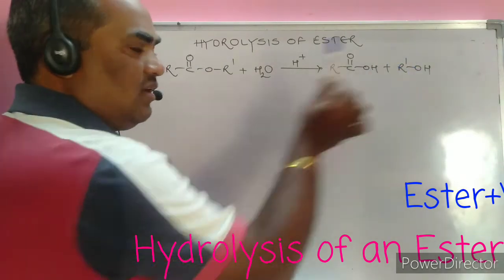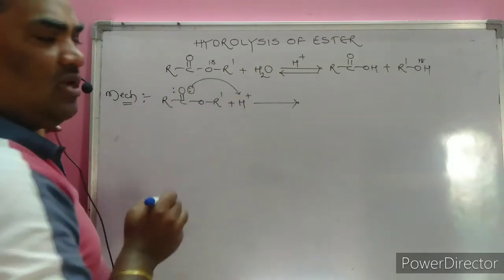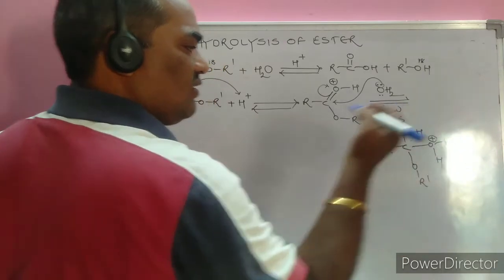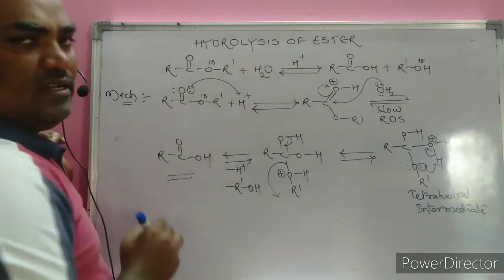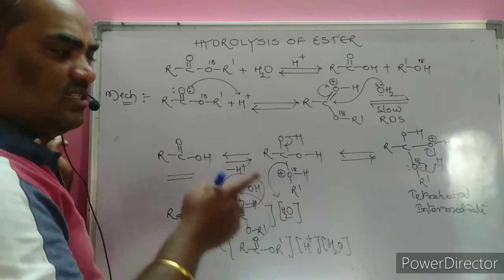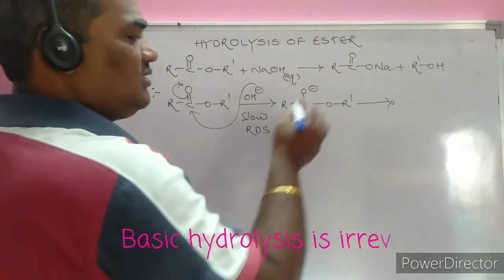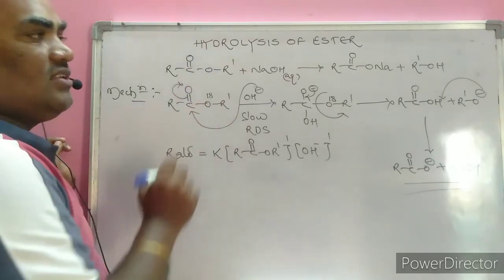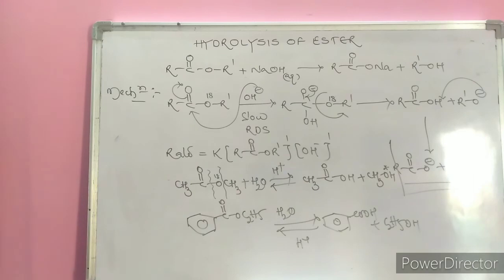HYDROLYSIS OF ESTER | ACID HYDROLYSIS OF AN ESTER | BASIC HYDROLYSIS OF AN ESTER | IITJEE | NEET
In this video I hereby explained an Hydrolysis of an Ester in acidic medium and basic medium along with both mechanism

After watching this entire video one can understand from which Oxygen atom is present in Alcohol and Carboxylic acid

Please follow me through any Social Media handles